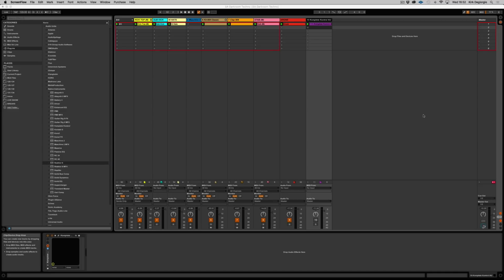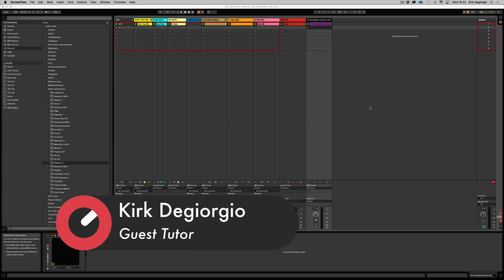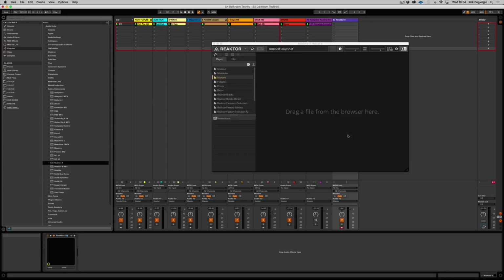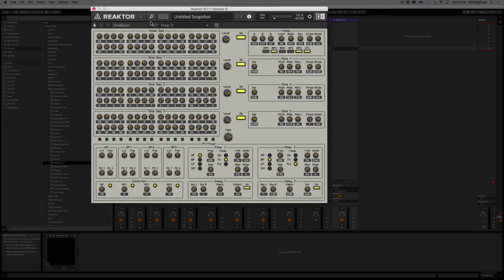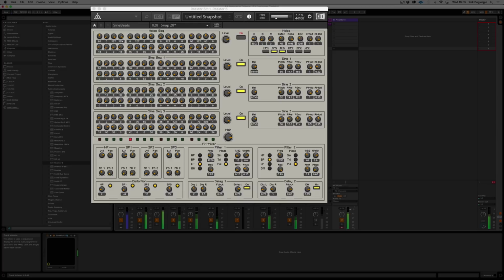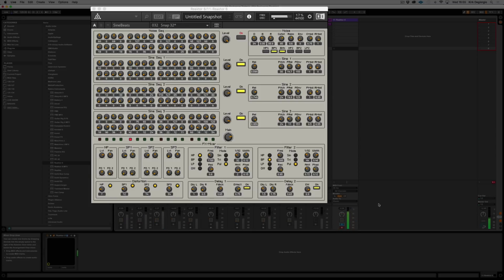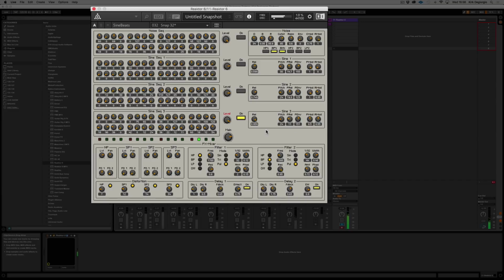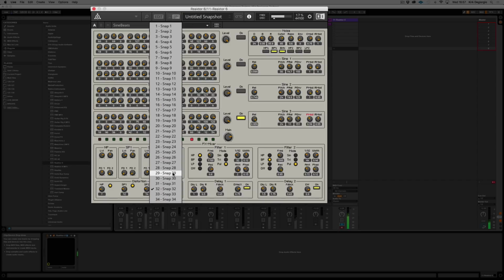07. How To Make Dark Room Techno - Alternative Sequence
How To Make Dark Techno with Kirk Degiorgio

Join us over the next 11 days as we release this full AND for FREE course for you guys on Youtube! Each day in the run-up to the holidays we will put out a new free video for you to watch.

In this tutorial and before we get into the arrangement, Kirk shares another secret for generating sequences and creates an alternative to possibly use in the outro of the track.